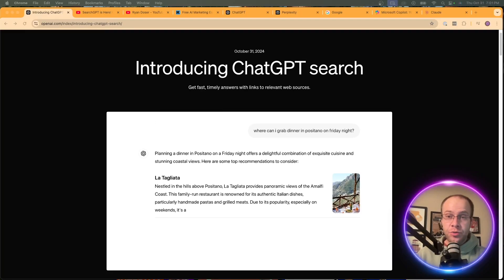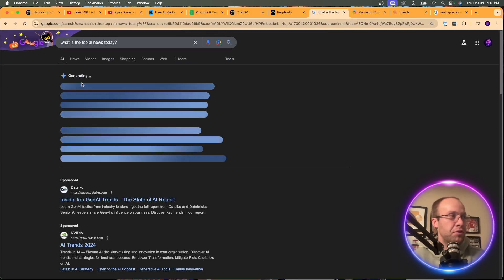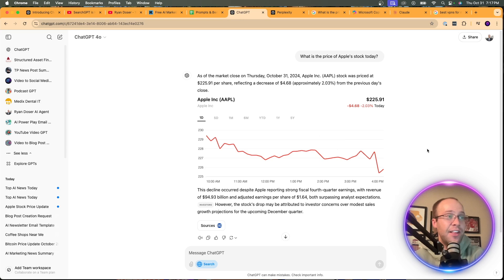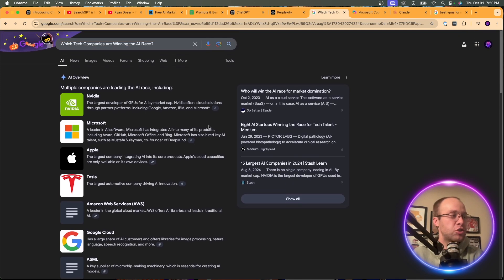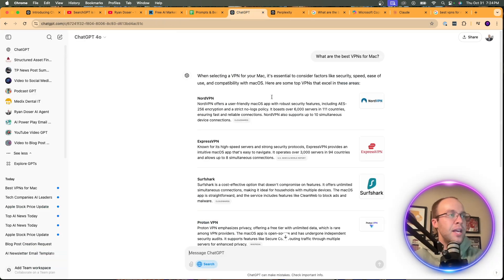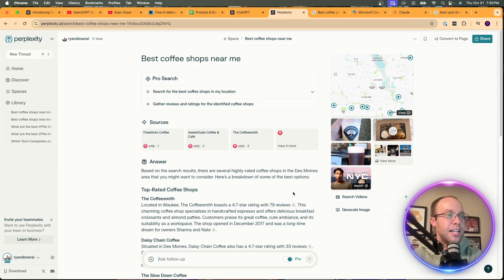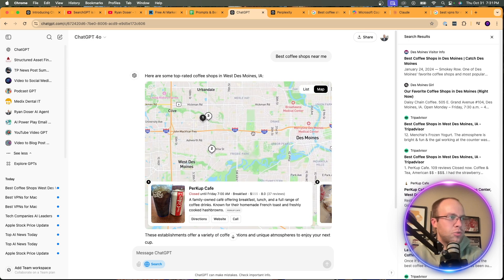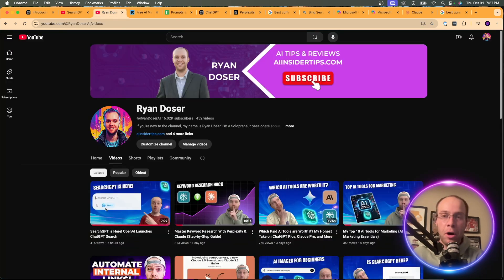SearchGPT vs Google vs Perplexity: Who has the Best AI Search Results?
This video compares SearchGPT vs Google vs Perplexity and which AI-powered search engine provides the best results.

Time Stamps:
0:00 Intro
1:37 News Search
4:17 Financial Search
5:31 Informational Search
7:28 Transactional Search
11:04 Local Search
15:34 Microsoft Copilot Search
16:39 Final Thoughts